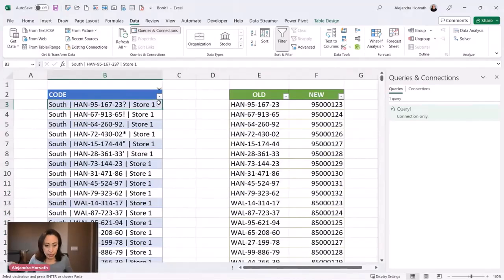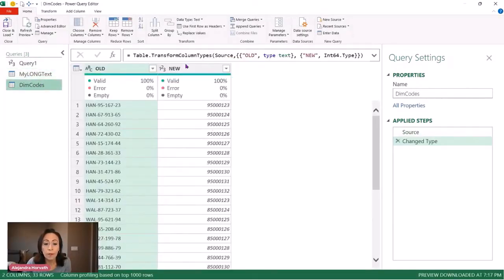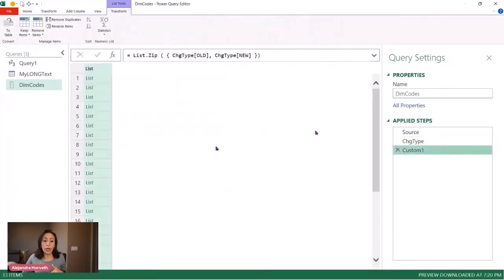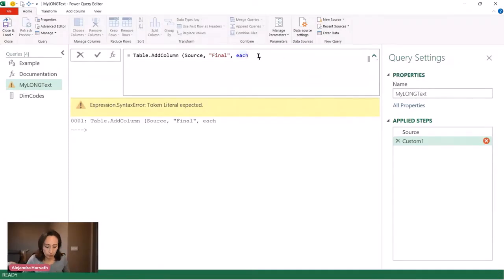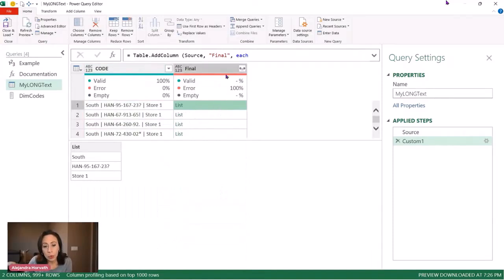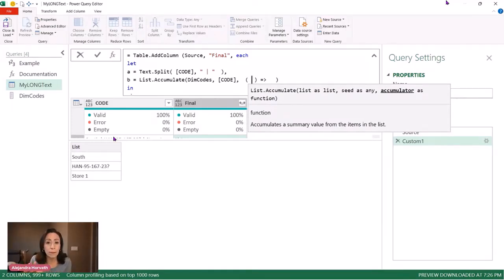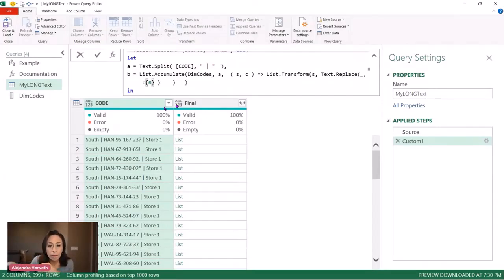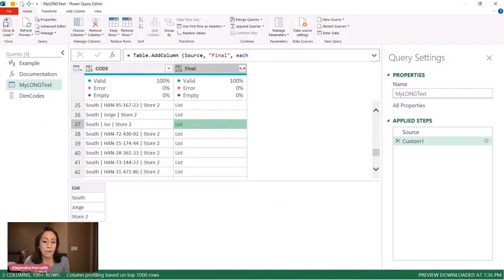Replace Multiple Values With Power Query - Short Version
Hello everyone!

Today I want to share one of my favourite solutions this year, using List.Accumulate. ❤️

This is the short version of the live session on March 18, 2023.